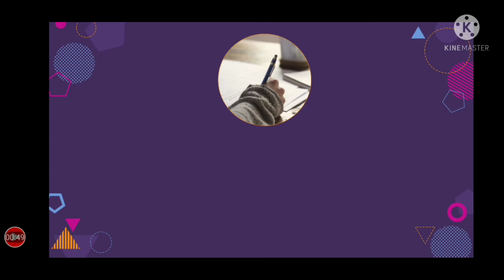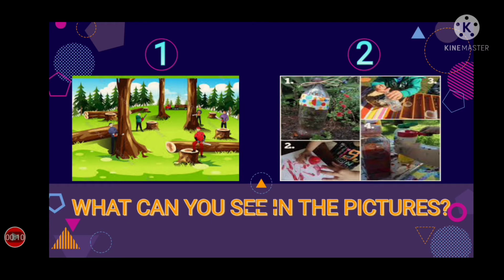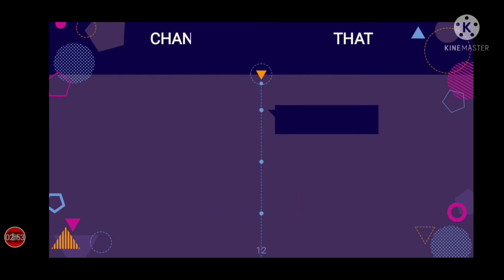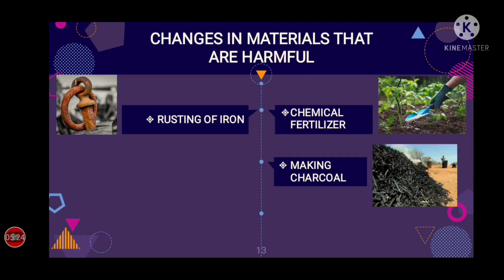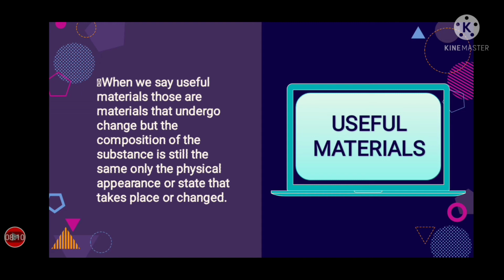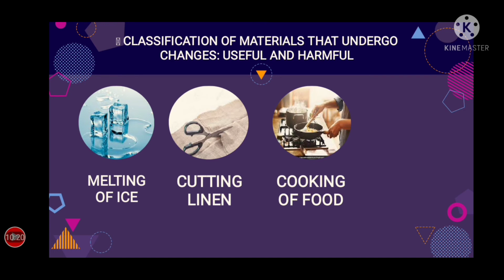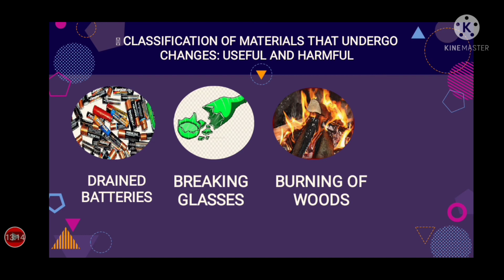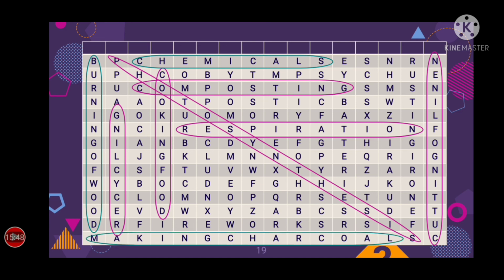#6 CHANGES THAT MATERIAL UNDERGO:USEFUL AND HARMFUL( BELANDO, MAY FLOR T.)